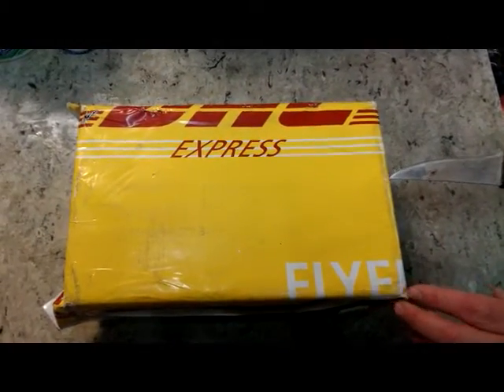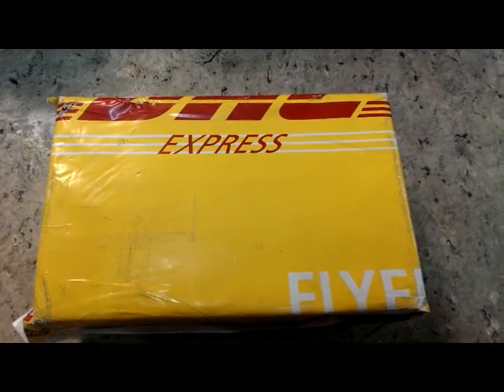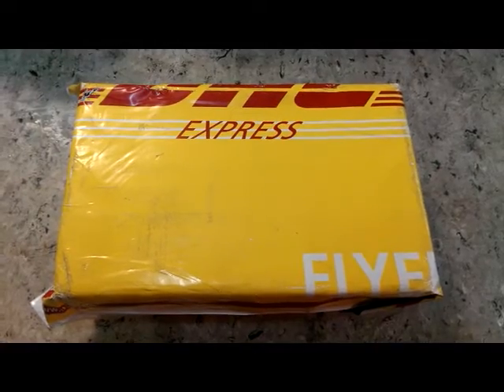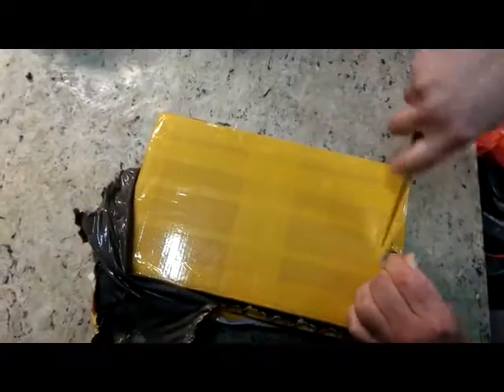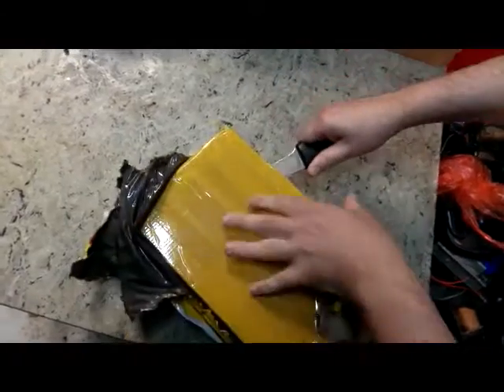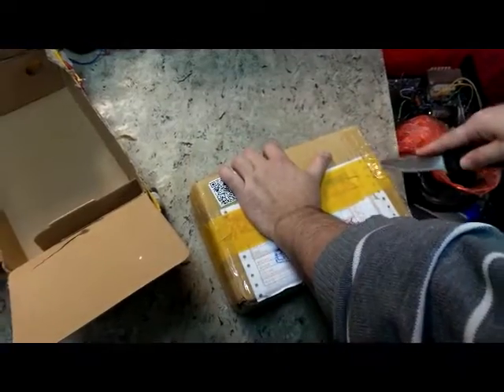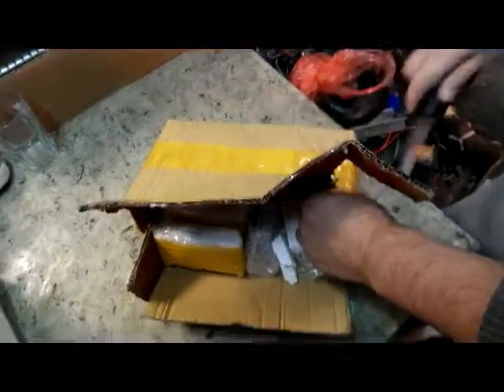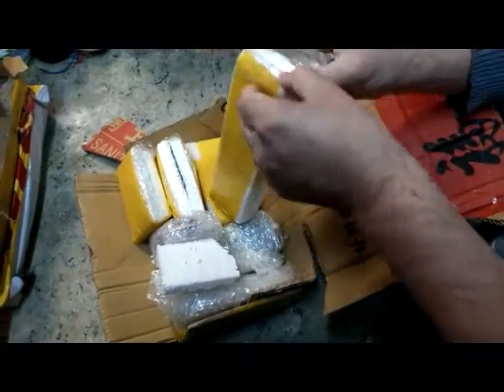42agent.com EXCELLNET TAOBAO AGENT You can trust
After many Taobao agents finally I found a  good one. While my order was made after first item come to their office , pictures of item was posted on my account and continue so for each item till my order was finished . Help with repacking of bulky iteems saves me money for shipping.  Highly recommended . Thank you Monic for your support. Will buy again trough your service.